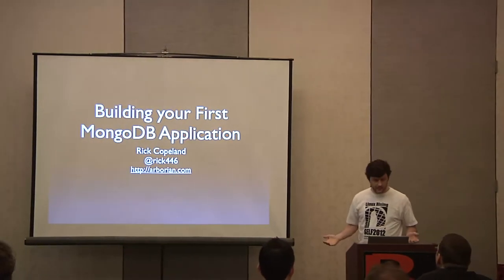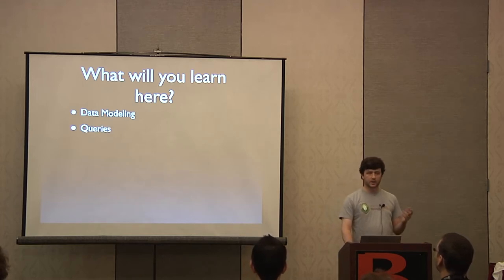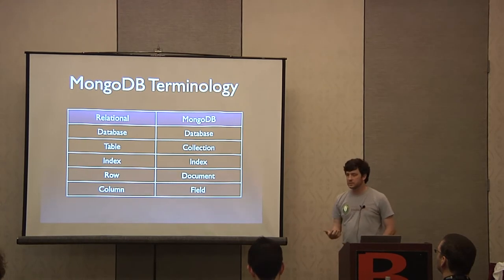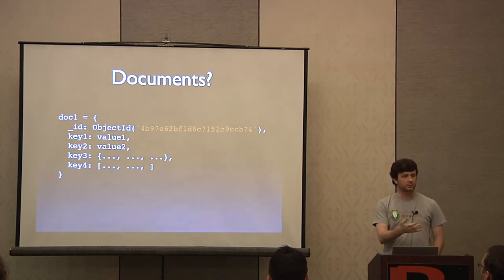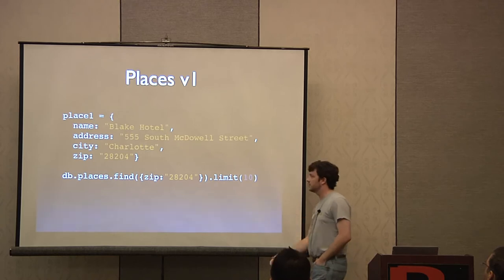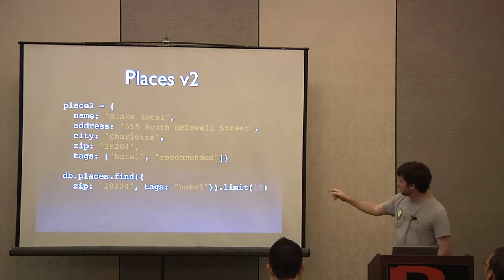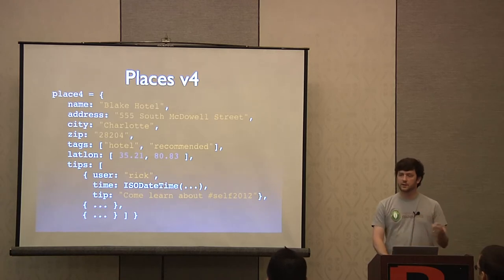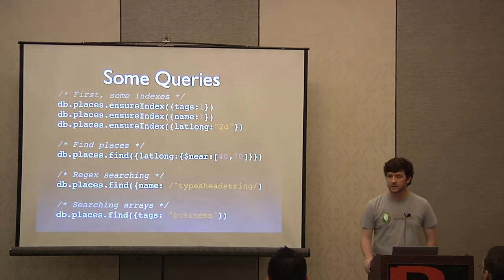2012 SouthEast LinuxFest - ODBC Track - Rick Copeland - Building Your First MongoDB Application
2012 SouthEast LinuxFest
Open Database Camp Speaker Track
Rick Copeland
Building Your First MongoDB Application